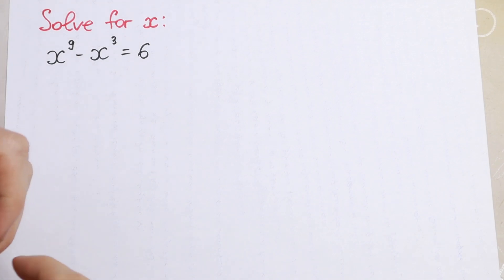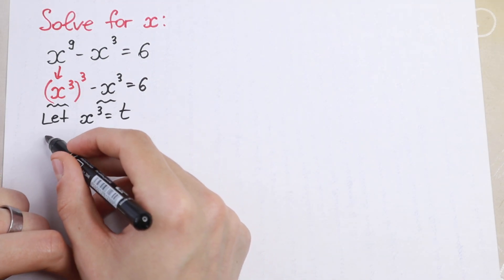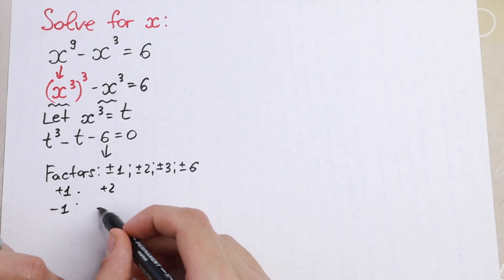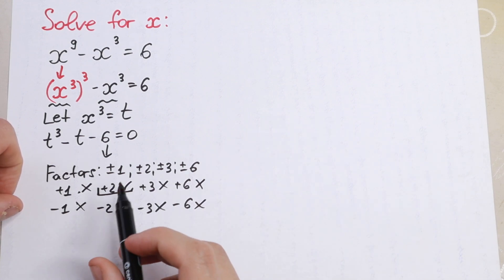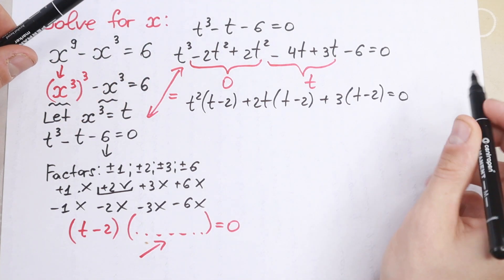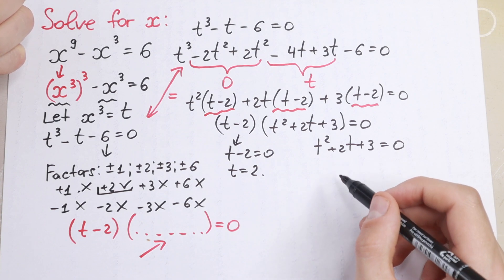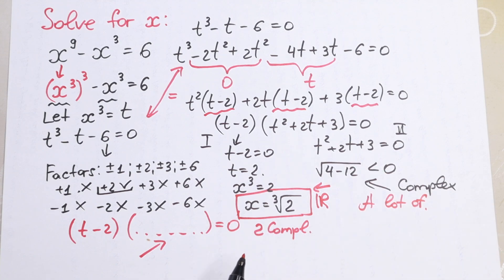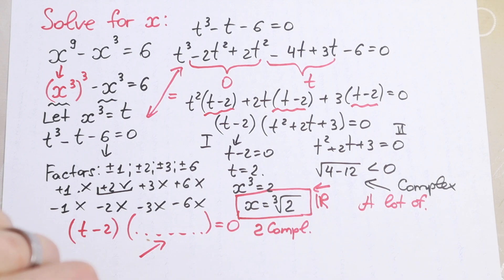Oxford University Interview Question | Step-by-step Explanation